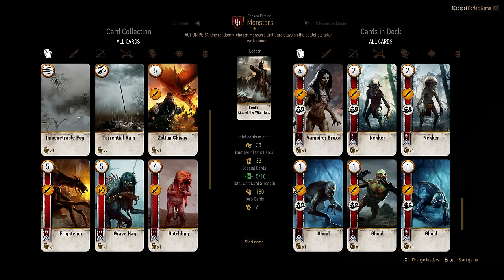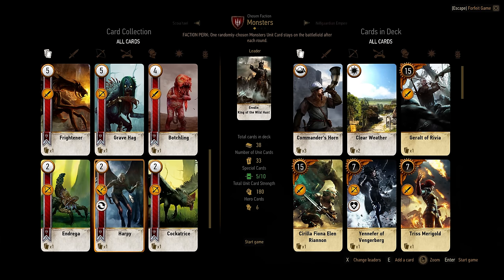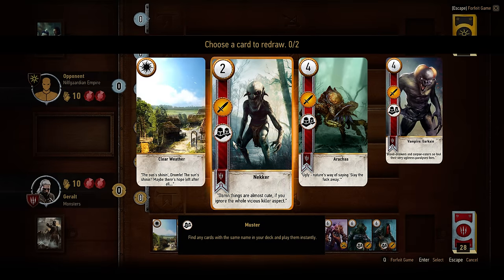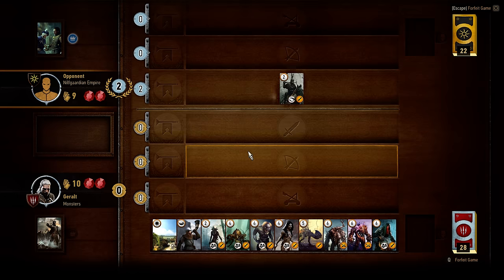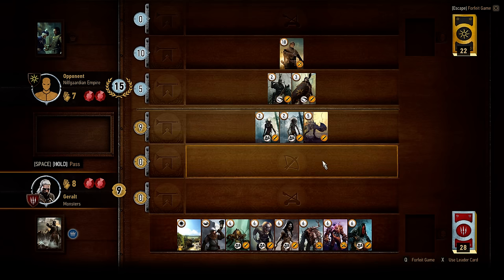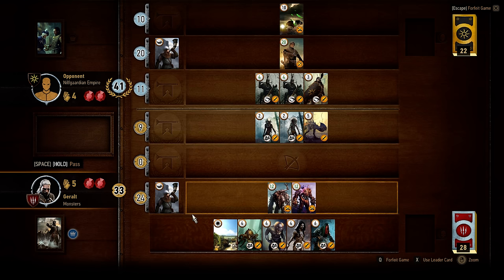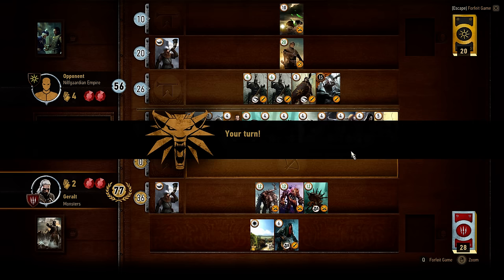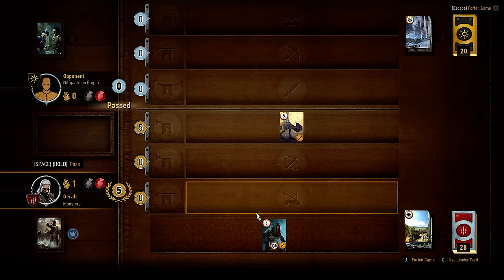The Gwenter 3 Gwent Monster Deck - Card Hunt - Witcher 3 Wild Hunt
The Witcher 3 is a card game, Gwent, with some RPG stuff inbetween rounds. There are four decks - Northern, Nilfgaard, Monsters and Scoia'Tael. In addition, there are neutral and hero cards available for all factions. They have distinct strengths and weaknesses. Here we look at the strengths and weaknesses of the Monster deck - strong close combat and the ability to overwhelm the enemy by bringing in cards from the deck, not from the hand plus always having a random card stay on the table at the end of a round. Used wisely, this can be difficult to deal with.